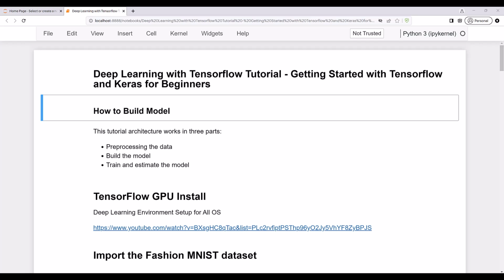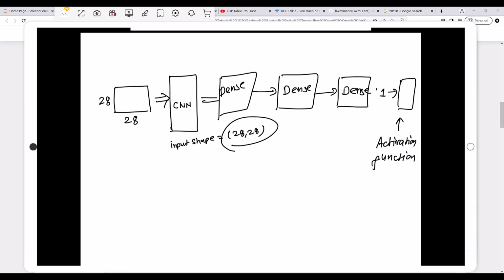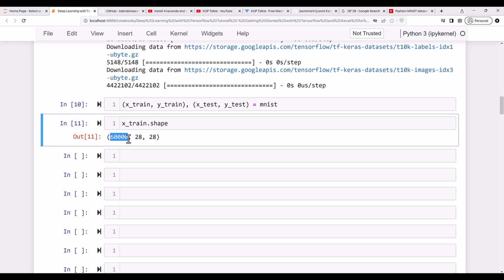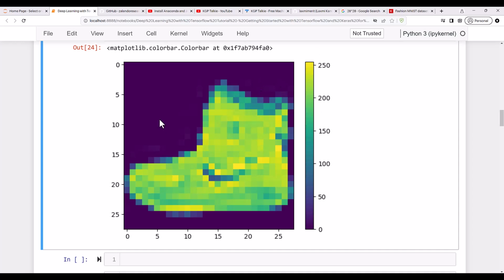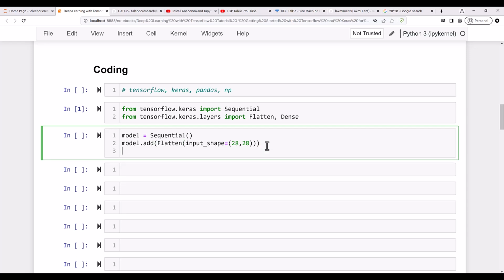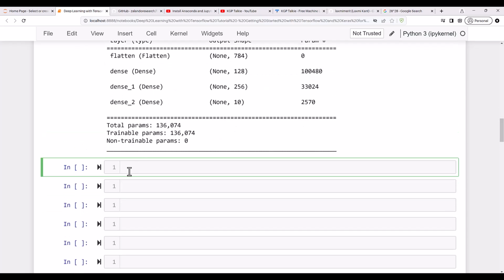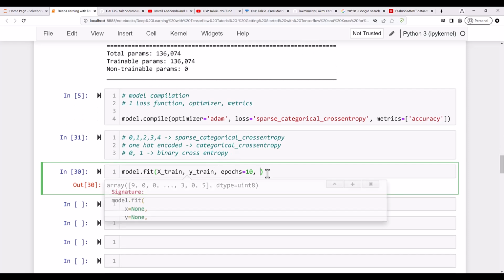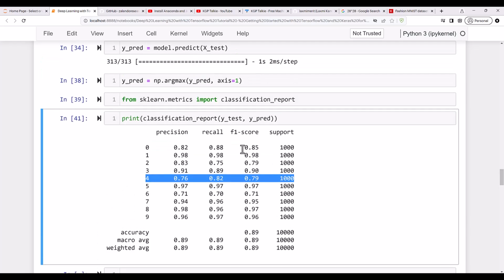1 Deep Learning with Tensorflow Tutorial - Getting Started with Tensorflow and Keras for Beginners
In this video, you learn how to prepare a basic deep learning model for fashion mnist data. We will start with data preprocessing and then model building. Thereafter, we will do model training and evaluation. This is a quick introduction to Keras and Tensorflow.